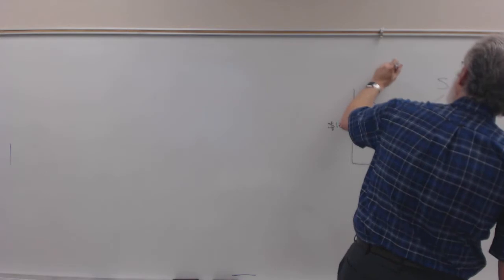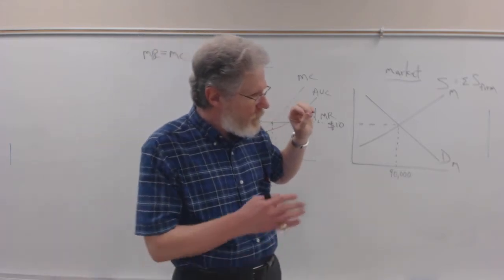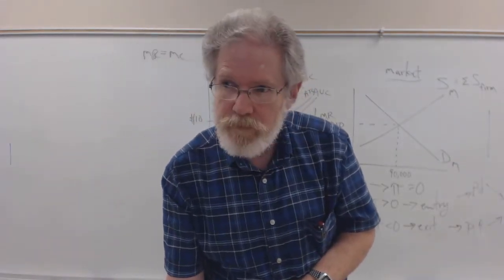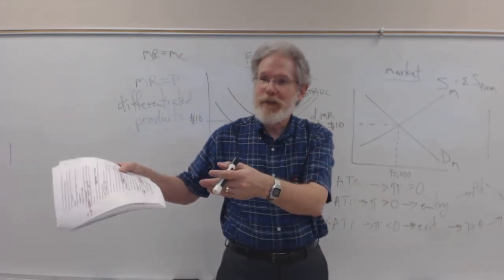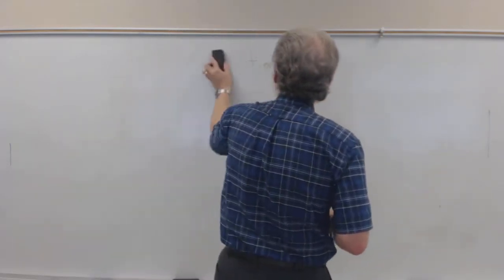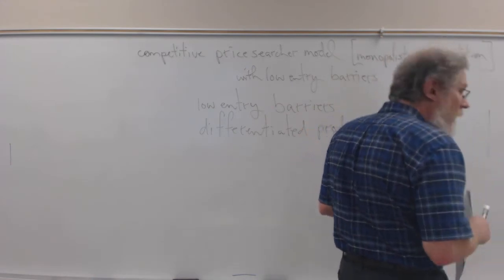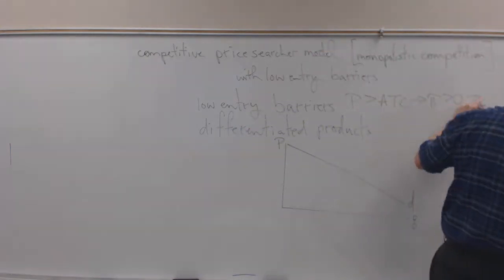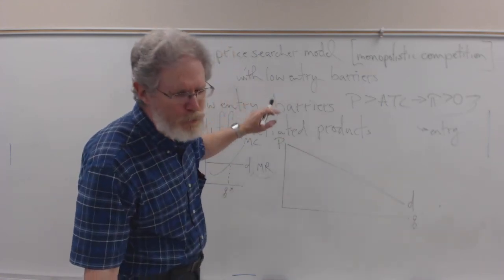Price Searchers with low entry barriers part 1